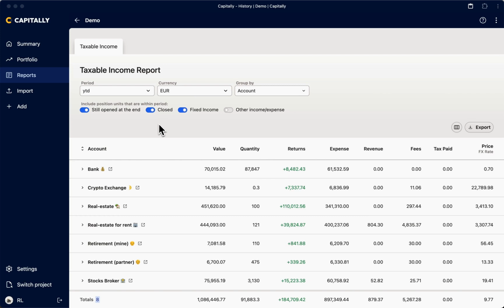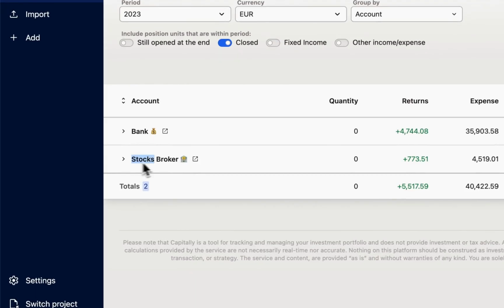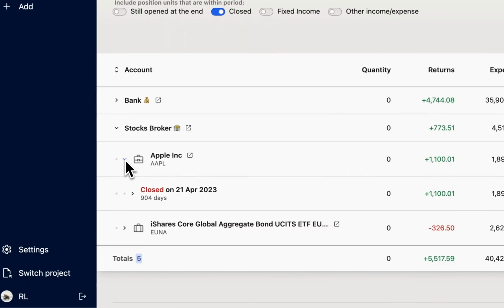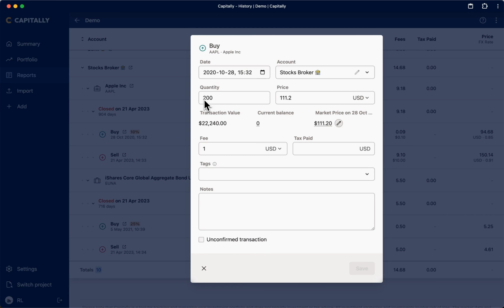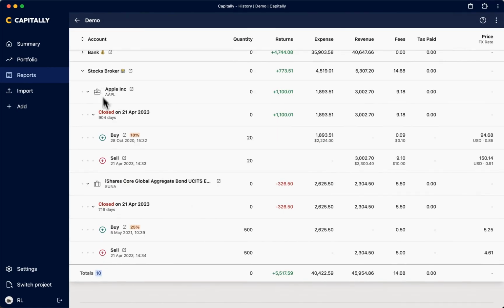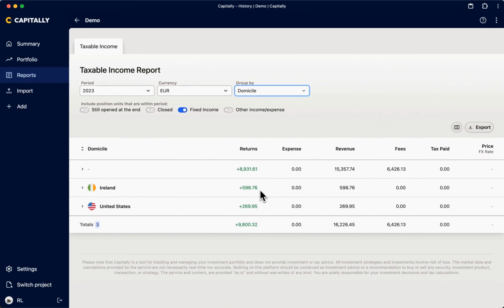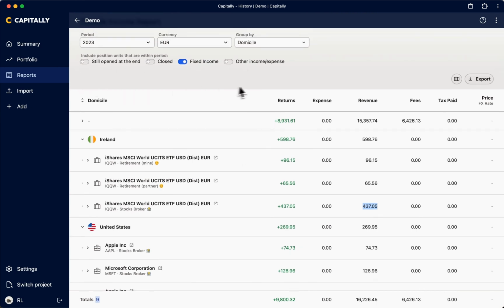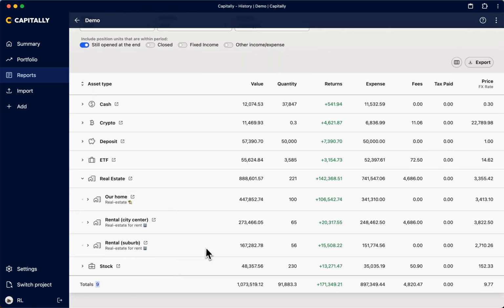Taxable Income Report Walkthrough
Detailed Walkthrough of Taxable Income Report in Capitally

00:00 Introduction
00:21 Analyzing Income Tax for Closed Positions
01:30 Understanding Transaction Details
02:50 Exporting the Report
03:24 Taxation for Dividend Income
04:38 Paying Estate Tax on Current Investments